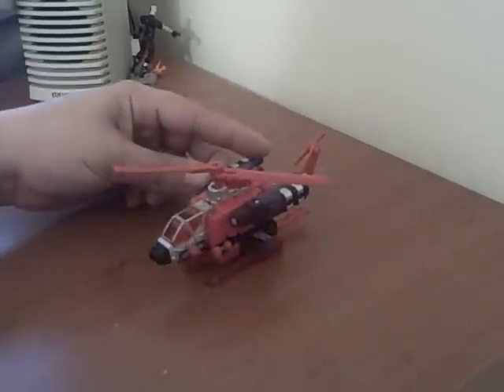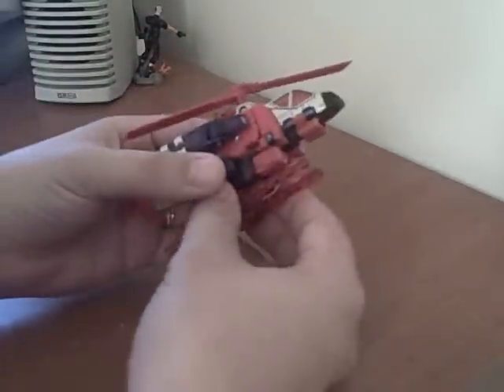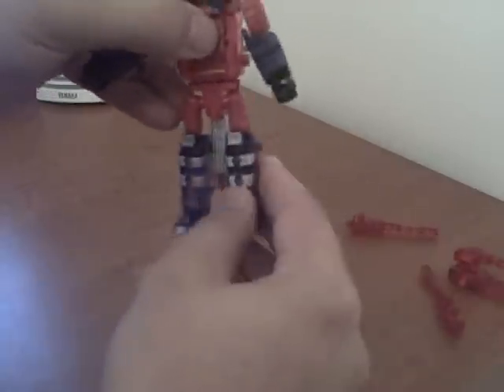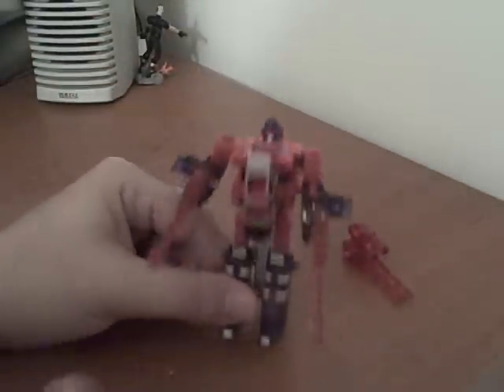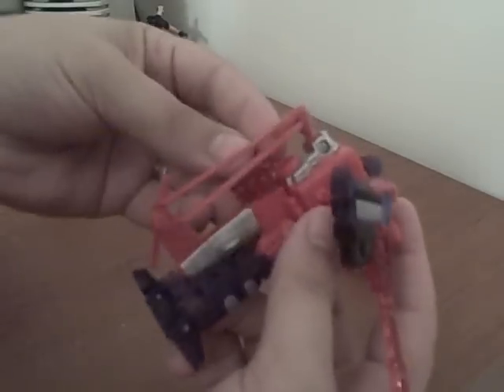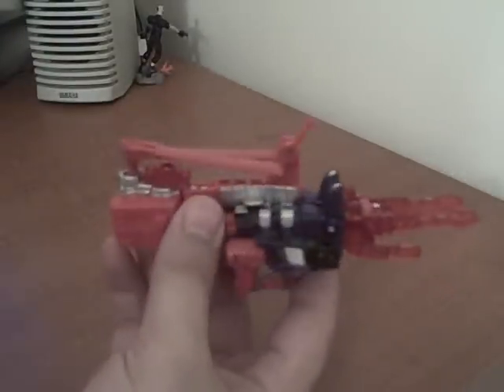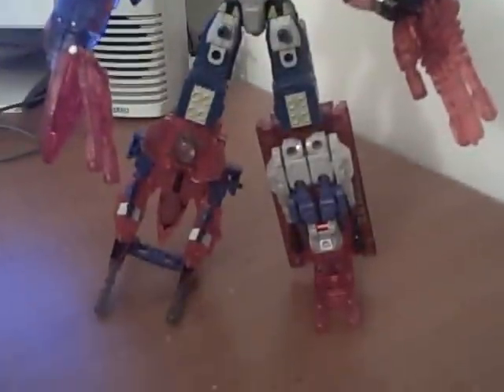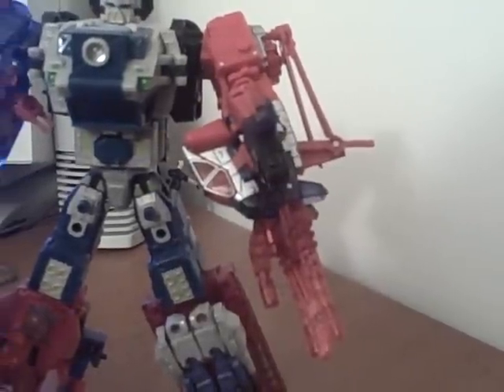TFCC Club Exclusive TopSpin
My review of Transformers Collectors Club exclusive Topspin.